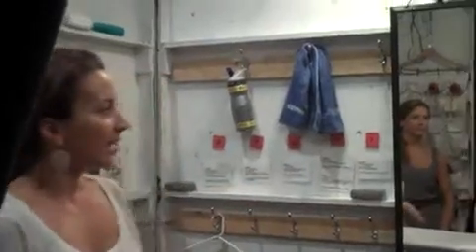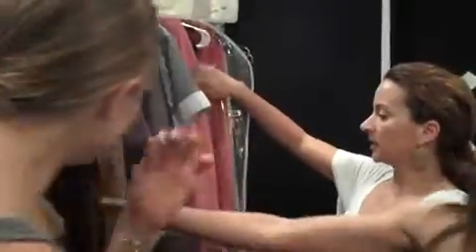Backstage with girls of "Jersey Boys"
Three talented women are cast in as many as 17 parts each in the popular musical that hit the Bass Theatre stage Wednesday night on the University of Texas campus. Here they give a backstage tour and talk about costume changes, the crew -- and their parents.